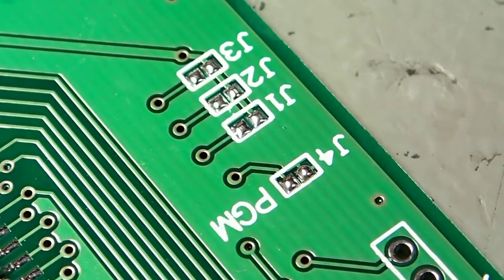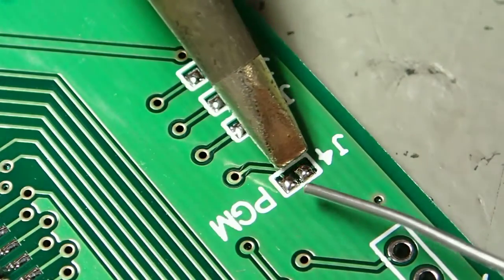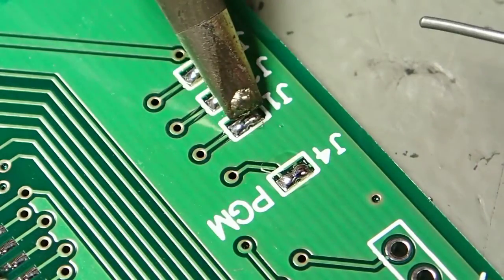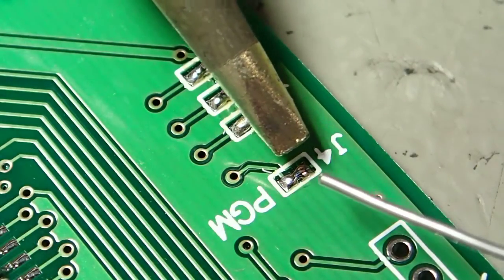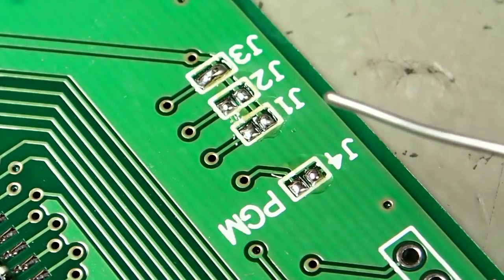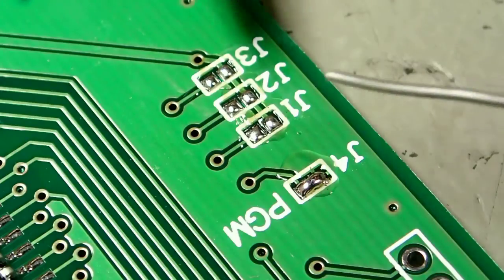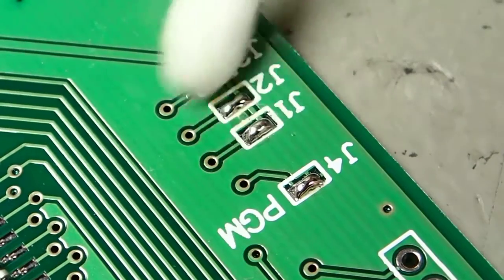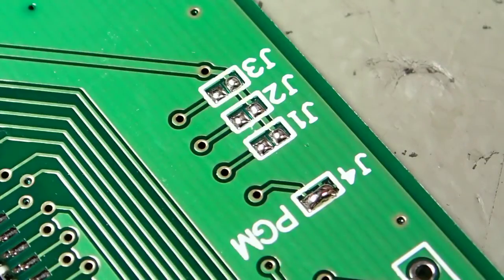Moving the solder jumpers on NIStune boards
A quick tutorial on how to add/remove the SMD solder jumpers used on all NIStune boards.

These jumpers are used to switch between program mode (flash a base image to allow the board to be used for a different ECU) and "run" mode (when ECU is fitted to an ECU and run in a vehicle).

*** Moving these jumpers is only required if you're re-flashing the base image. Most end users should never have to touch them. ***